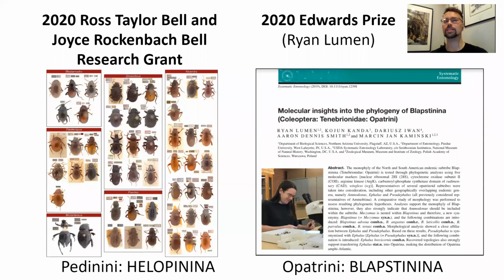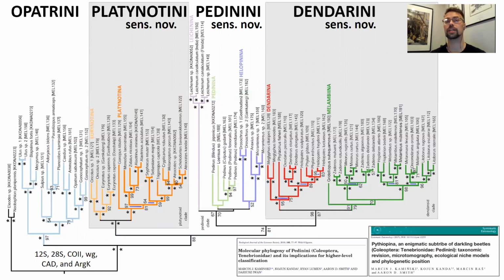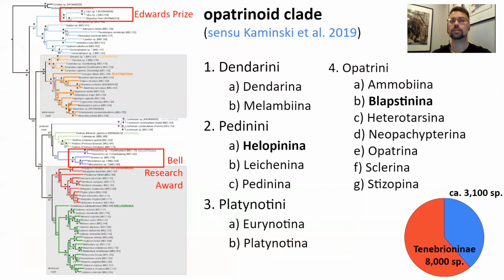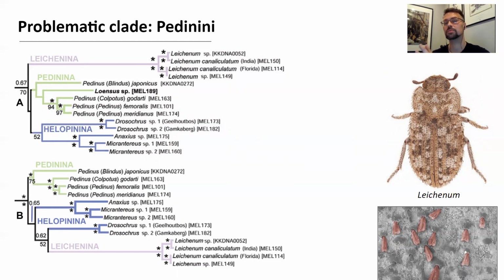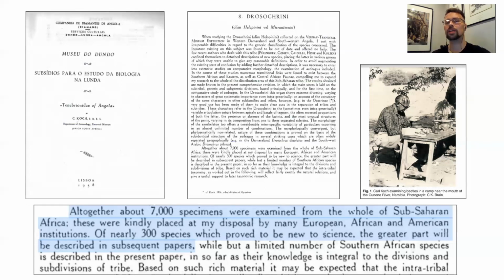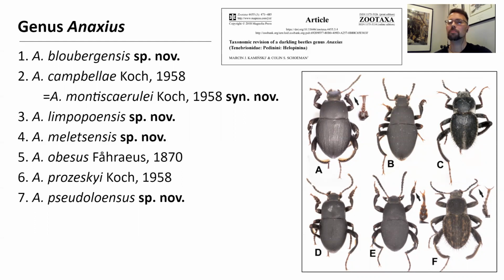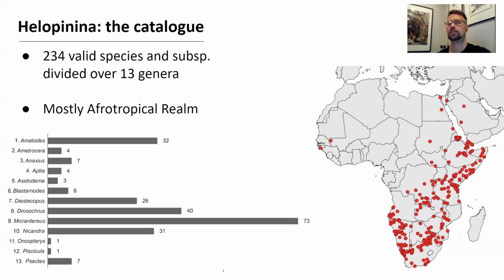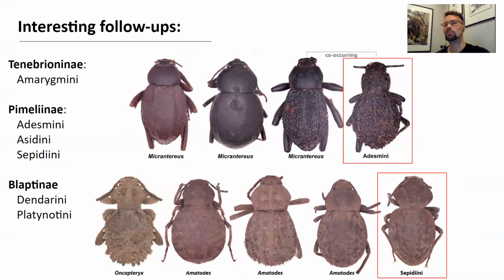Marcin Kaminski and Ryan Lumen - Unraveling the diversity of Helopinina Latreille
Talk by Marcin Kaminski and Ryan Lumen, winners of the 2020 Bell Research Award and 2020 Edwards Prize (Lumen) at the Annual General Meeting of the Coleopterists Society 2020

Unraveling the diversity of Helopinina Latreille (Coleoptera: Tenebrionidae): and illustrated catalogue of the subtribe and initial taxonomic revision